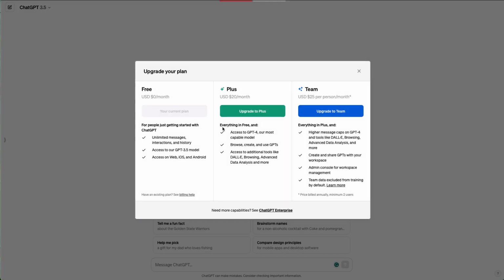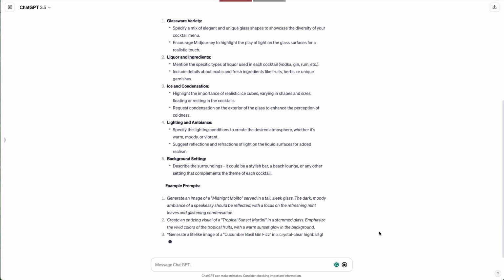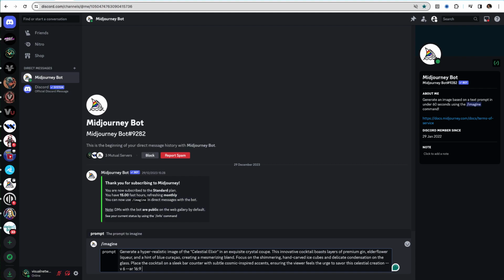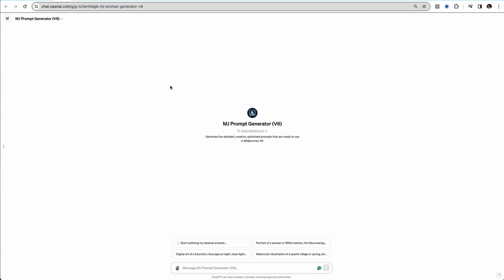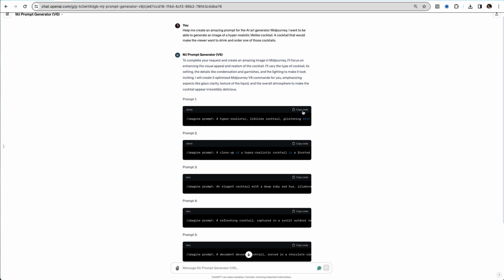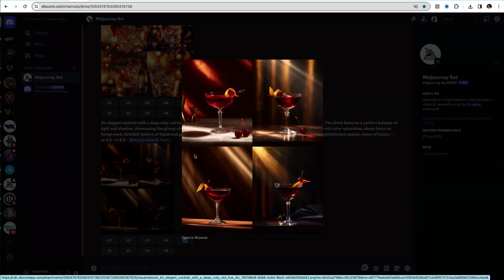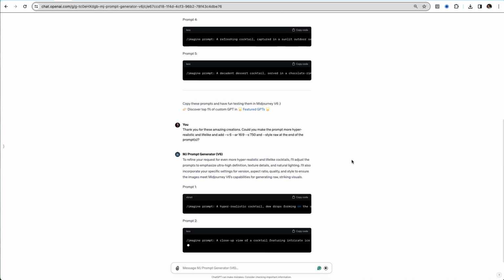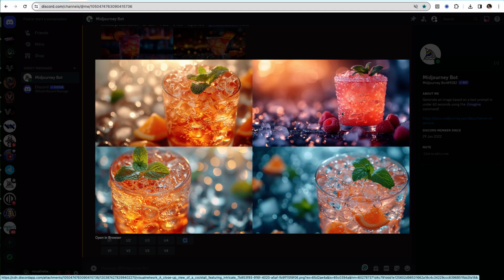ChatGPT's Midjourney Prompts: Unlocking Creativity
Unlock your creativity with ChatGPT's Midjourney Prompts! In this video, we will show you how to use ChatGPT 4.0 to create amazing Midjourney prompts to help you tap into your imagination and come up with endless ideas. Say goodbye to writer's block and hello to a lot of inspiration. Watch it now and be amazed by your own creativity!

First prompt used: "Help me create an amazing prompt for the AI art generator Midjourney. I want to be able to generate an image of a hyper-realistic lifelike cocktail. A cocktail that would make the viewer want to drink and order one of those cocktails."